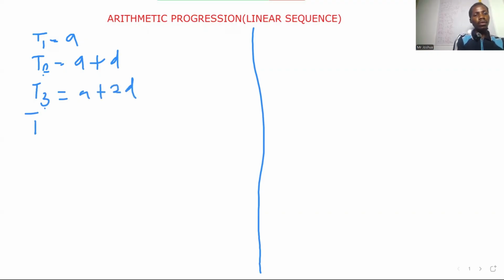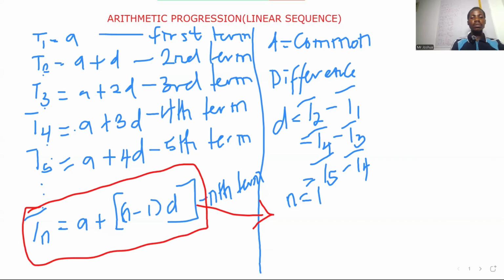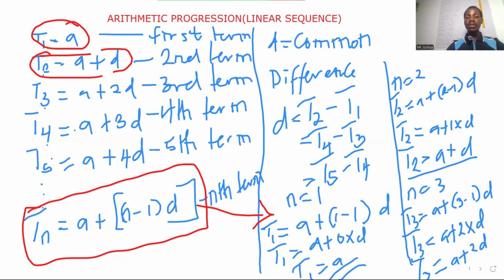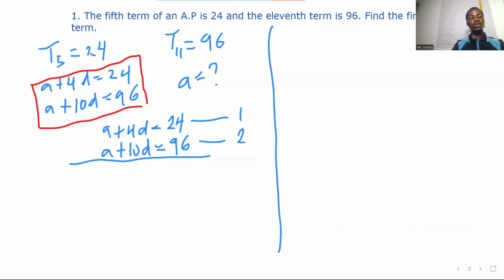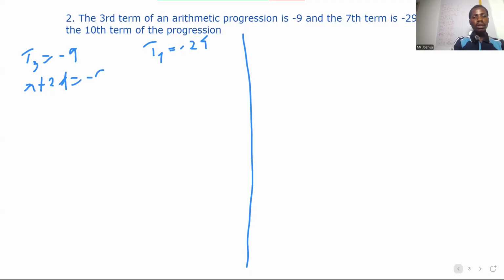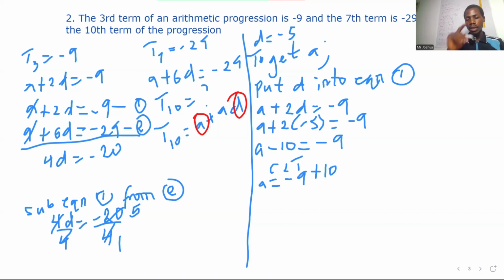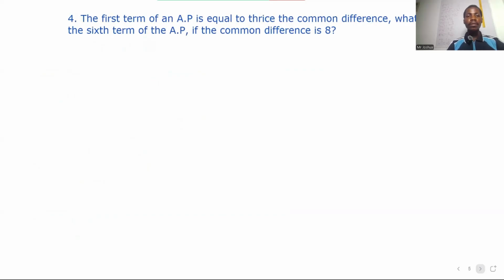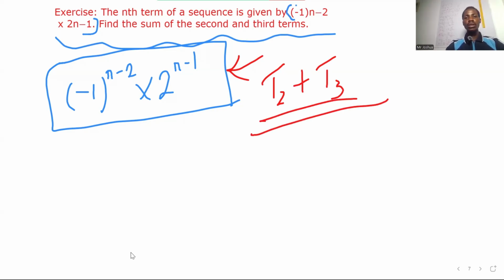Learn This If You Are Writing Jamb This Year And Thank Me Later || Arithmetic Progression!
This Is Why You Keep Failing AP 😳 (Fix It Now!)

Are you finding Arithmetic Progression (AP) confusing? 🤔
In this video, Mr Joshua breaks it down in the simplest way possible so you can understand it clearly and solve questions with confidence!

Whether you're preparing for WAEC, NECO, or JAMB, this lesson will help you master the basics of Arithmetic Progression without stress.

📌 What You’ll Learn:
✔ What Arithmetic Progression (AP) is
✔ First term, common difference explained
✔ How to find the nth term
✔ How to solve AP questions step-by-step

🎯 Perfect For:

SS1–SS3 students
Anyone struggling with sequences and series

This lesson simplifies Arithmetic Progression and makes it easy to understand, even if you're learning it for the first time!